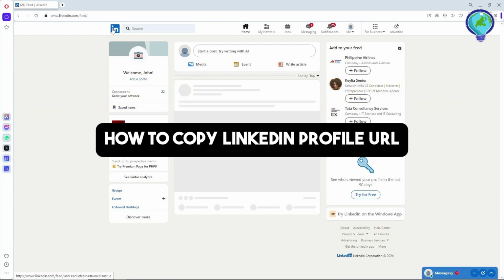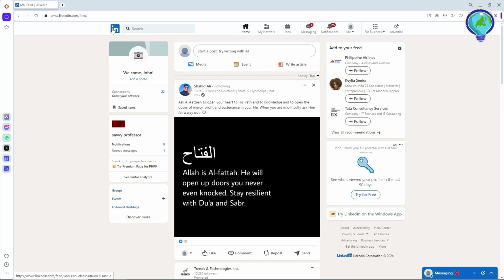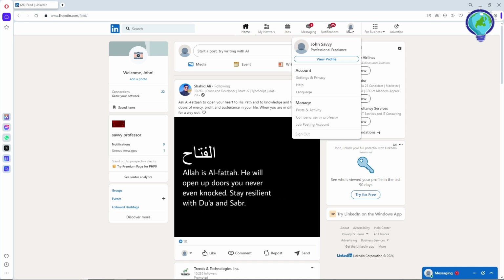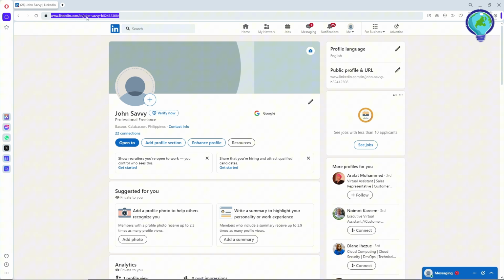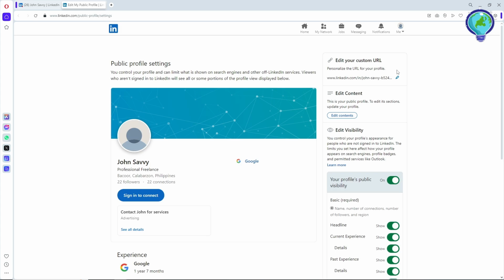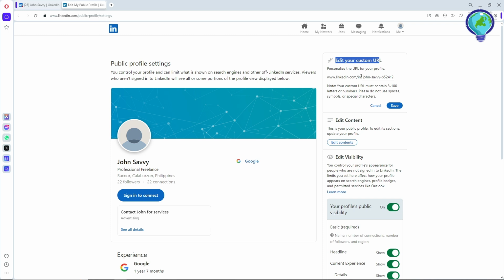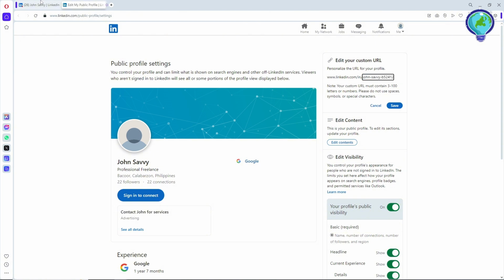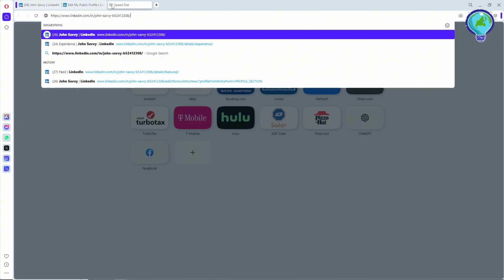How to Copy LinkedIn Profile URL - Full Guide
Need to share your LinkedIn profile with others? Copying your LinkedIn profile URL is a straightforward process that can help you network more effectively. In this comprehensive guide, we’ll walk you through the steps to easily find and copy your LinkedIn profile URL, whether you’re using a computer or mobile device. Enhance your networking game by making it easy for others to connect with you!